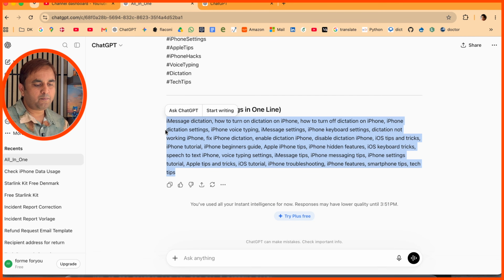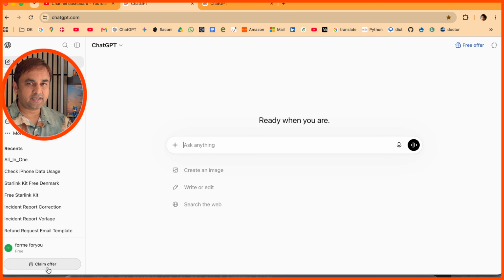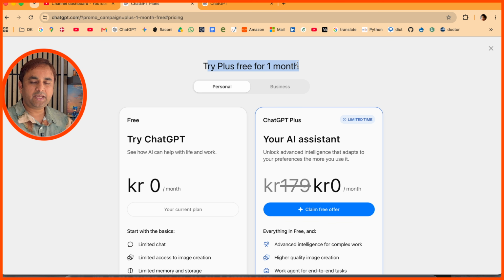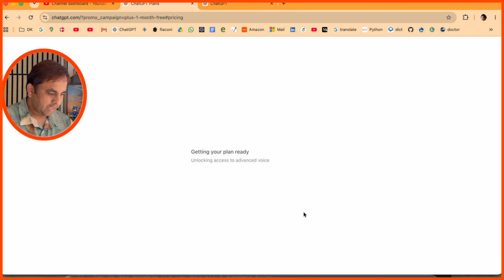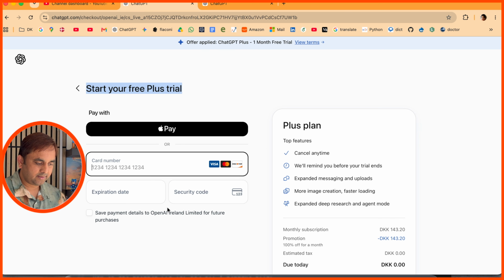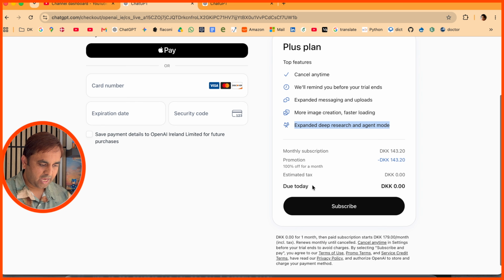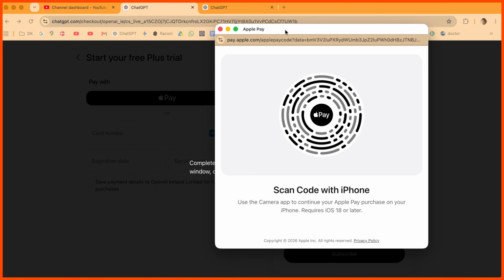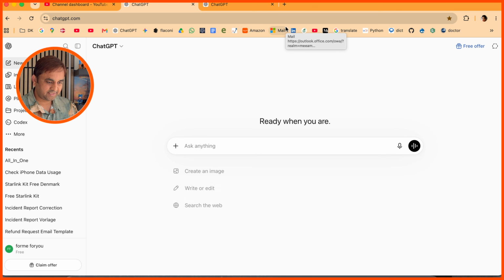How to Get ChatGPT Plus for Free | Best Free ChatGPT Methods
In this video, I'll show you the best legal ways to access ChatGPT Plus, including official offers, educational programs, promotions, workplace access, and other legitimate methods that can help you save money.

Whether you're a student, developer, content creator, freelancer, or AI enthusiast, these proven methods can help you enjoy premium AI features without paying for a monthly subscription.

In This Video:
✅ How to get ChatGPT Plus for free legally
✅ Official promotions and partner offers
✅ Student and education opportunities
✅ Employer and organization access
✅ Tips to maximize ChatGPT without paying
If you're looking for the best AI tools, ChatGPT tips, productivity hacks, or ways to use premium AI features for free, this guide is for you.

how to get ChatGPT Plus for free
ChatGPT Plus free
free ChatGPT Plus
ChatGPT Plus legal methods
ChatGPT Plus student offer
ChatGPT premium free
best ChatGPT tips
ChatGPT Plus benefits
OpenAI ChatGPT Plus